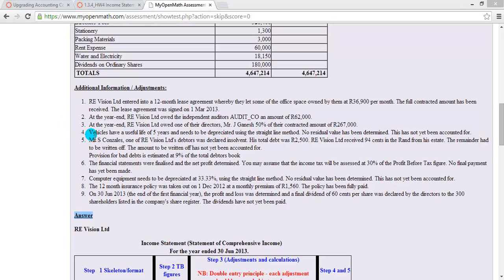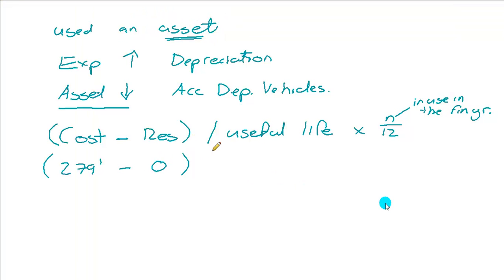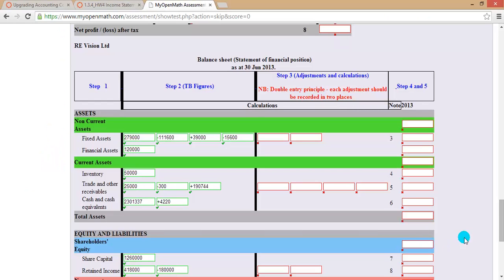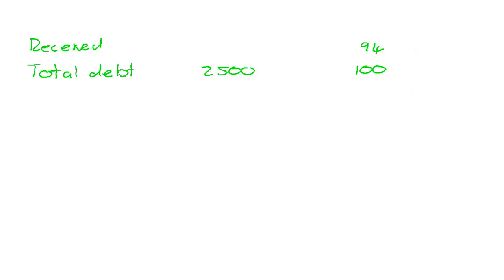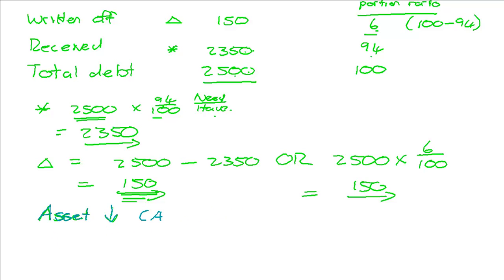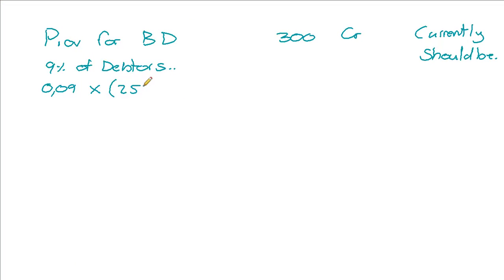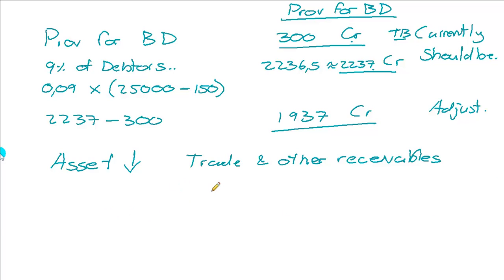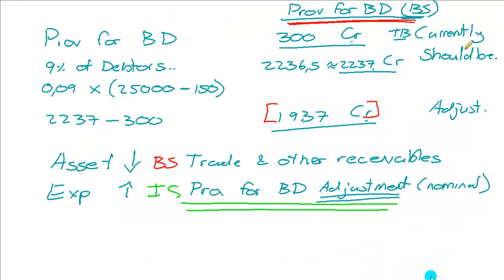preparing financial statements part 3